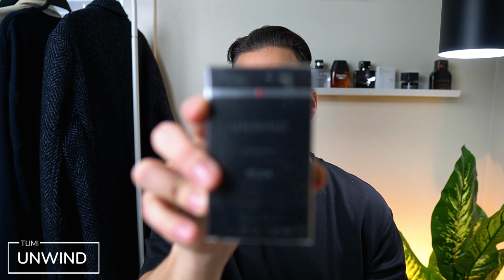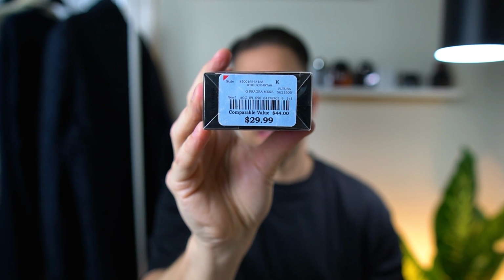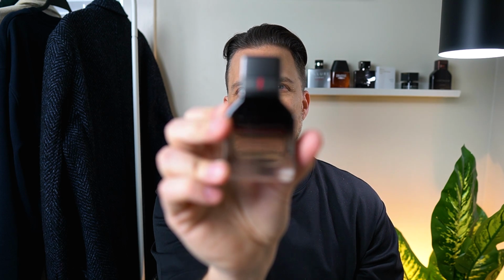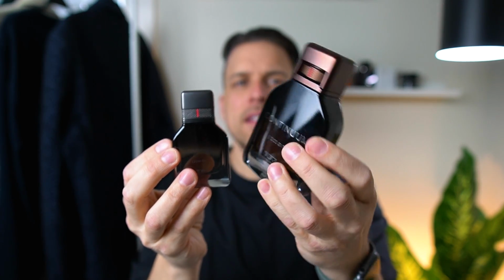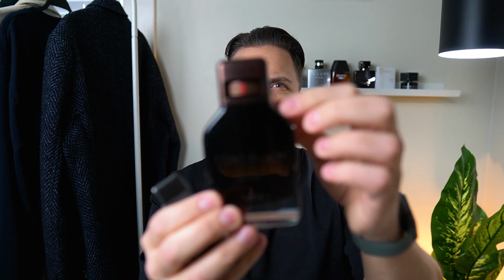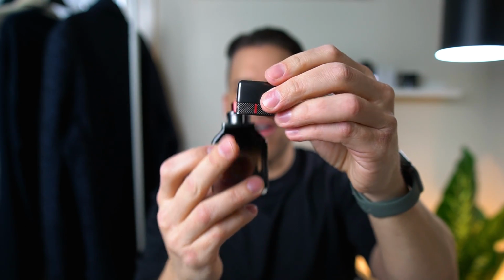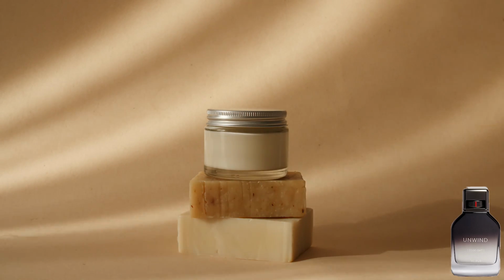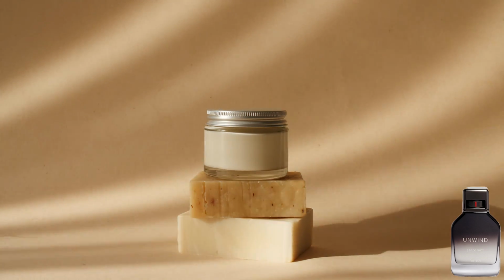This Fragrance House Doesn't MISS! | Burlington Haul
In this Burlington fragrance haul, I'll be sharing an amazing find from a fragrance house that never disappoints!

Easily a full bottle worthy scent and a hidden gem called Unwind by Tumi, you won't want to miss this haul!

The fragrances mentioned in this video are linked below!

For some of the best prices on Designer & Niche fragrances follow the links below and use my codes to SAVE!

Twisted Lily: Code Boston10 to save 10%

Magic Mind

➡️My Real Estate Podcast ME